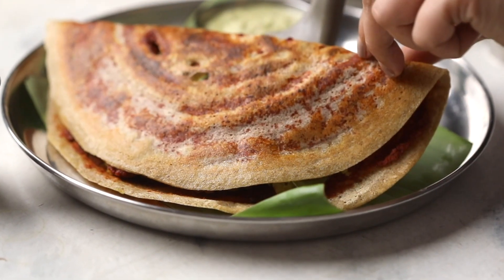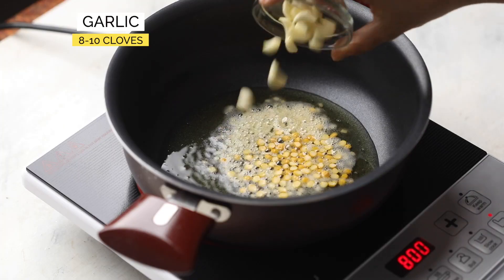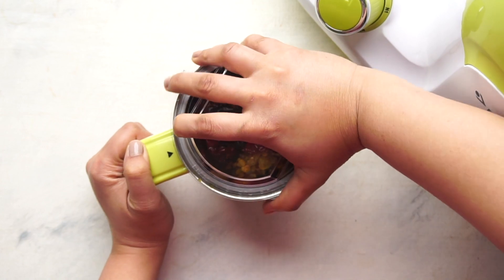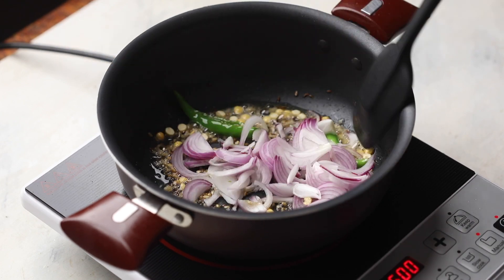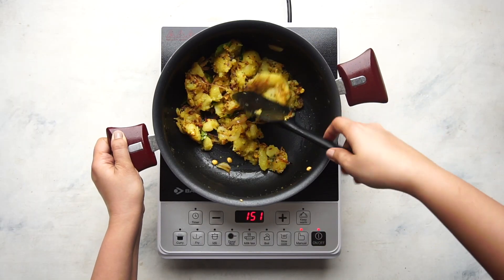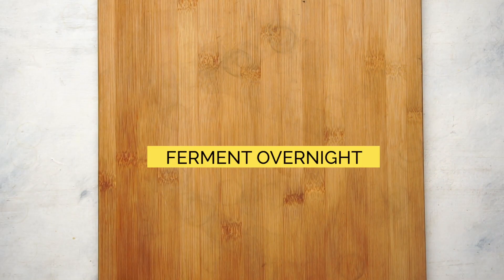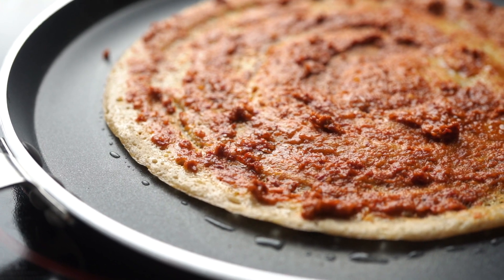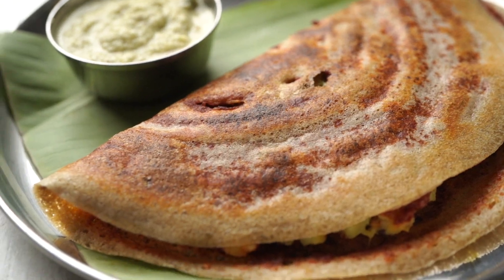Millet Mysore Masala Dosas - super crispy and healthy!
Millet Mysore Masala Dosas that are so crispy and tasty that nobody will believe these are made healthier with millets. The dosa batter is made with kodo millets, but you can go ahead and use any millets you like (I’ve tried these with finger millets and foxtail millets too). These make the perfect healthy breakfast, but we eat these for dinner too. Good idli dosa batter needs a good mixer grinder and that’s why I love my @bajajelectricals   Mixer Grinder - India’s No 1 Mixing Appliance. It makes perfect batter every single time, and its NutriPro feature ensures that millets retain their nutrients while blending.

Millet Dosa Batter

4 Cups Kodo Millets
¾ Cup Urad Dal
¼ Cup Chana Dal
1 Tablespoon Fenugreek Seeds
¾ Cup Poha or Flattened Rice (soaked for 30 minutes)

Mysore Masala Chutney

1 Tablespoon Oil
2 Tablespoon Chana dal
1 Tablespoon Urad dal
8-10cloves Garlic roughly sliced
1 inch Ginger roughly chopped
6-7 Kashmiri red chillies.
½ Teaspoon Turmeric Powder
½ Cup Onions chopped
2 Tablespoon Tamarind pulp
¼ Cup Water

Aloo Masala

3 Potatoes boiled
1 Onion medium sliced
2 Green Chilli slit
1 Teaspoon Ginger finely chopped
¼ Teaspoon Turmeric Powder
1 Tablespoon Oil
½ Teaspoon Mustard
½ Teaspoon Cumin Seeds
1 Teaspoon Urad Dal
2 Teaspoons Roasted Chana Dal
1 Pinch Hing
1 sprig Curry leaves

Mysore Masala Chutney

Add oil to a pan and allow it to heat up. Once hot, add urad dal and chana dal lightly fry for 15-20 seconds. Add garlic and ginger and fry till fragrant. Next add the onions and fry till they become soft. Add red chillies, turmeric powder and cook for 2-3 minutes. Allow this to cool for a bit and then transfer to the chutney jar of the mixer.
Add the tamarind pulp and the water. Grind till it becomes a coarse paste. Add extra water if necessary. It should be a coarse and spreadable mix and not too runny so adjust accordingly.

Aloo Masala

Add oil to a kadai or heavy bottomed pan on a high flame. Once hot, add mustard seeds and cumin seeds. Allow it to splutter, then add urad dal and chana dal and cook it for a minute. Next add green chillies and chopped ginger, fry till ginger is fragrant. Add hing and sliced onion and cook till onions are translucent.
Add salt and turmeric and sauté again. Now add curry leaves and lightly fry it. Add in the boiled and crushed potato. Use the back of your spoon or spatula to mash it further. Add 1-2 tablespoons of water to deglaze the pan and further cook the potato. Garnish with coriander leaves if you like and keep aside.

Millet Dosa Batter
Add all the ingredients except the soaked poha in a mixing bowl. Cover it with enough water to submerge it. Soak this for 6-8 hours. Drain the excess water and add it to a blender jar along with the poha and grind them to a smooth consistency. Add a little extra water if necessary. Ferment this batter overnight, you need to be able to see bubbles on the top surface.
To fry the dosa, heat up a taw pan or dosa pan. Ensure the pan is hot enough. If water splashed on the pan sizzles immediately, the pan is hot enough. If the water evaporates right after splashing, the pan is too hot.
Take a ladle full of batter and pour it on the tawa. Move the ladle in concentric circles and spread it around. Add some ghee along the sides and the centre and cook it for 1-2 minutes. Next spread the Mysore masala chutney all around the dosa and add a little more ghee. Place a spoon of aloo masala in the centre and flip one half of the dosa over it. Serve hot along with some coconut chutney.

Millet Mysore Masala Dosas that are so crispy and tasty that nobody will believe these are made healthier with millets. The dosa batter is made with kodo millets, but you can go ahead and use any millets you like (I’ve tried these with finger millets and foxtail millets too). These make the perfect healthy breakfast, but we eat these for dinner too. Good idli dosa batter needs a good mixer grinder and that’s why I love my @Bajaj Electricals  Mixer Grinder - India’s No 1 Mixing Appliance. It makes perfect batter every single time, and its NutriPro feature ensures that millets retain their nutrients while blending.

Timestamps:
0:00 - Introduction
0:23 - Soak
0:36 - Mysore Masala Chutney
1:49 - Aloo Masala
3:13 - Grind Batter
3:46 - Ferment Overnight
4:02 - Fry Dosas
4:41 - Serve